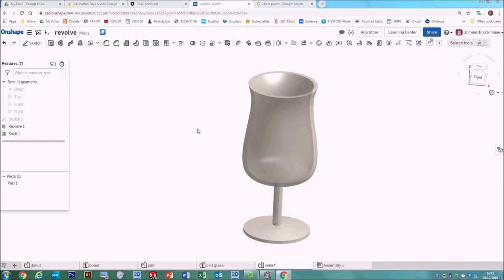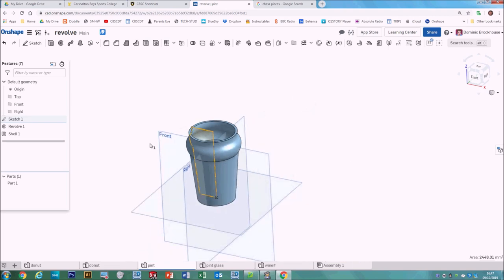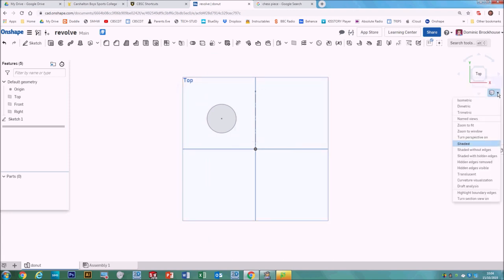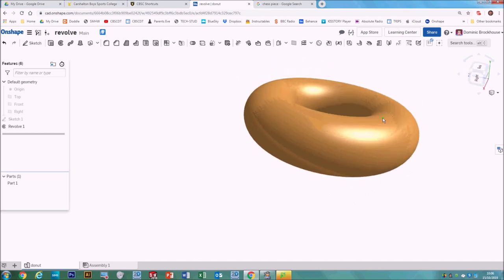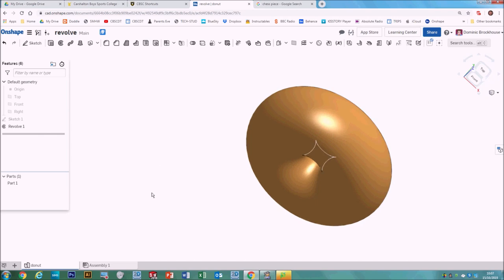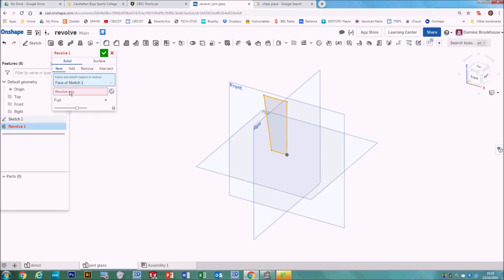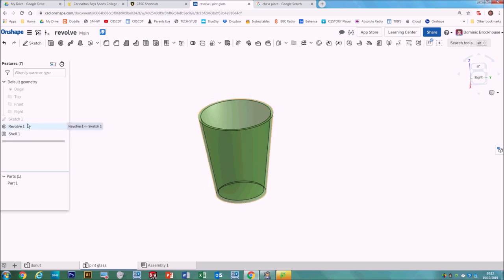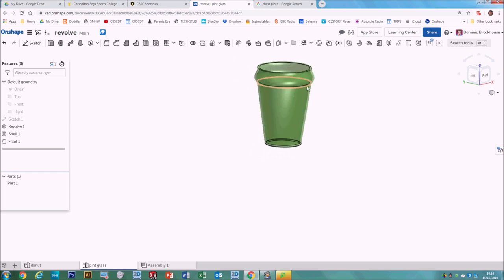Onshape Revolve Tutorial